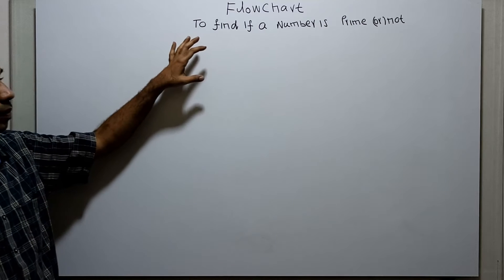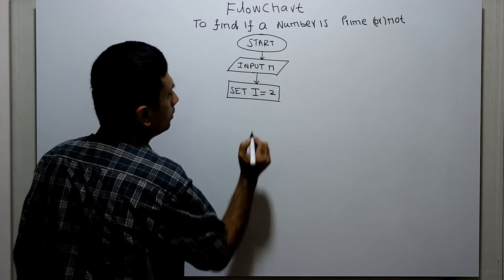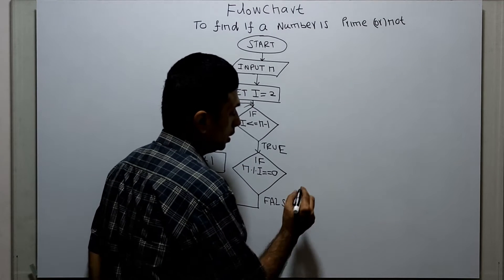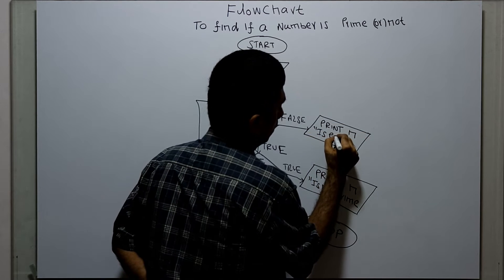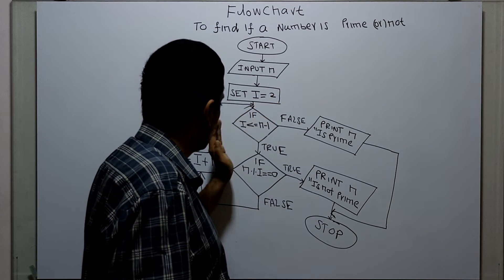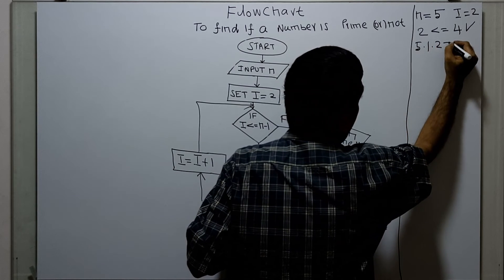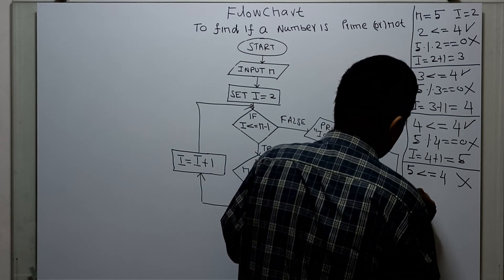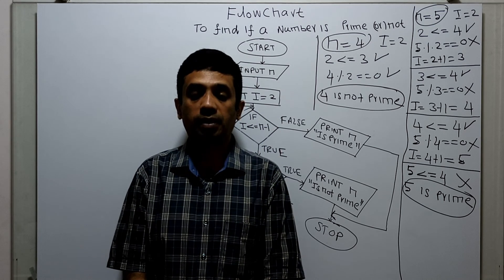Flowchart to Find the given Number is Prime or Not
🌟 Prime or Not: Unlocking the Mystery with Our Interactive Flowchart!

🚀 In this video, we've created a captivating flowchart to help you easily determine whether a given number is prime or not. Prime numbers are like mathematical treasures, and with our step-by-step guide, you'll be able to unveil their secrets in no time!

👉 Flowchart Breakdown:

🎨 Visually Stunning Design: Feast your eyes on our visually appealing and easy-to-follow flowchart. We've combined vibrant colors, clear symbols, and concise pathways to make the process enjoyable and educational.

🤓 Simple Explanations: No math Ph.D. required! We break down the logic behind each step, ensuring that even beginners can understand the magic behind prime numbers.

🌈 Visual Elements Galore: Icons, colors, and illustrations, oh my! Our flowchart is more than just lines and shapes—it's a visual masterpiece that keeps you engaged throughout the learning process.

🔍 Examples in Action:
Watch as we apply the flowchart to real-world examples. We'll walk you through the process of determining whether numbers are prime or composite, bringing the theory to life.

🚀 Why Prime Numbers Matter:
Discover the significance of prime numbers in mathematics and beyond. Uncover the beauty and importance of these unique numerical entities.

🎓 Educational and Fun:
Learning doesn't have to be boring! We've made sure that this video is both educational and entertaining, so you can enjoy the journey of discovering prime numbers.

If you enjoyed unraveling the mysteries of prime numbers with us, don't forget to hit the subscribe button, give this video a thumbs up, and share it with your fellow math enthusiasts! 🤗

Thanks for joining us on this prime number adventure! Let's make math not just a subject but a captivating journey of discovery. 🌐✨